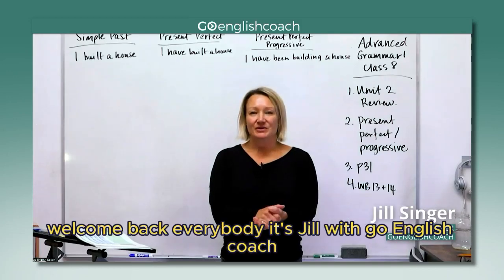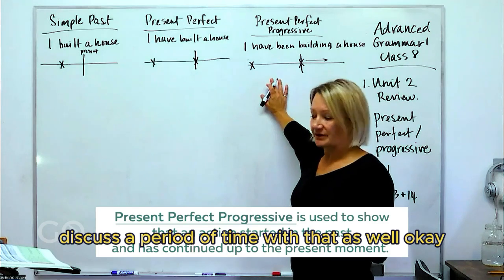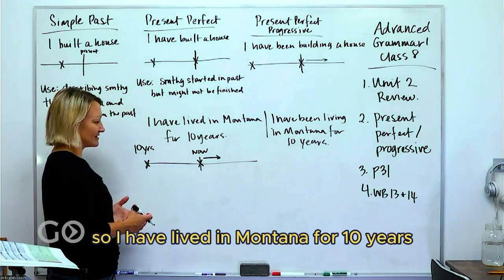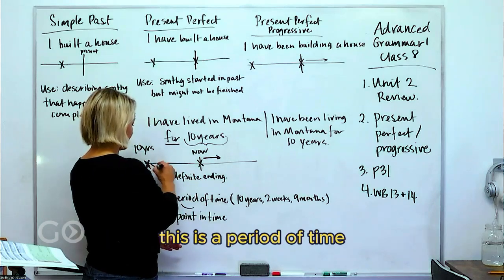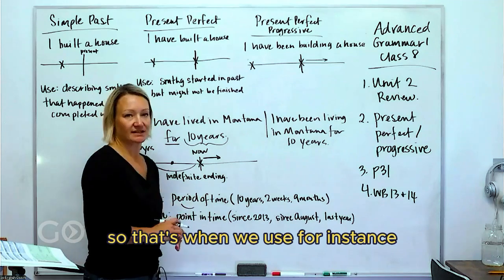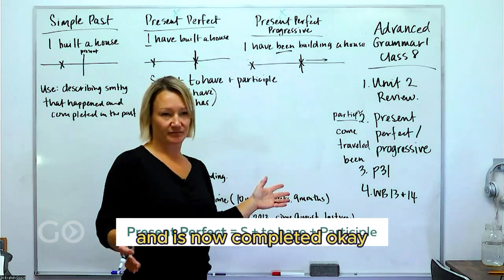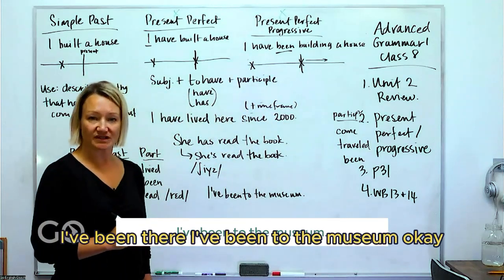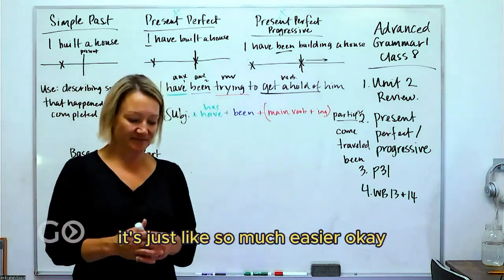Learn Present Perfect vs. Progressive || Stop Confusing These Tenses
In this video, you'll learn the difference between Present Perfect and Progressive tenses. Stop confusing these tenses with easy tips and examples!

Are you struggling to understand the difference between the Present Perfect and Present Perfect Progressive tenses? This video is here to help! We’ll guide you through the nuances of these two commonly confused English grammar tenses Present Perfect and Progressive tenses with clear explanations and practical examples.

Learn the structure and use of the Present Perfect Simple tense, how to form and use the Present Perfect Progressive (Continuous) tense, and the key differences between them. Perfect for students, teachers, and anyone looking to improve their grammar skills, this video will help you master the present perfect tense vs continuous with confidence.

Video Chapter:

00:43 ⏰ The simple past is a one-time point in the past, while the present perfect and present perfect progressive tenses describe ongoing actions.

01:58 ⏰ The present perfect describes something that started in the past but may continue into the future.

03:36 ⏰ "For" is used to describe a period, while "since" is used to describe a specific point in time.

06:18 ⏰ The present perfect progressive uses "have been" followed by the verb's present participle to describe ongoing actions.

08:50 ⏰ "Trying to get a hold of him" implies unsuccessfully contacting someone.

10:12 ⏰ Practicing grammar concepts can make them easier to understand and use in conversation.